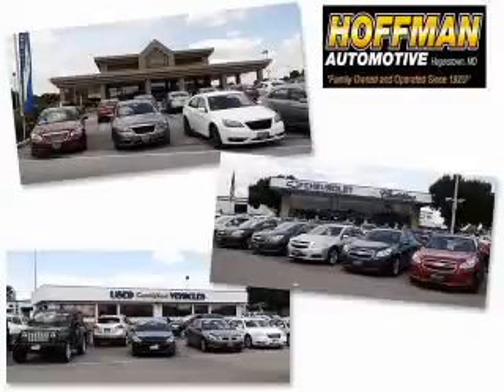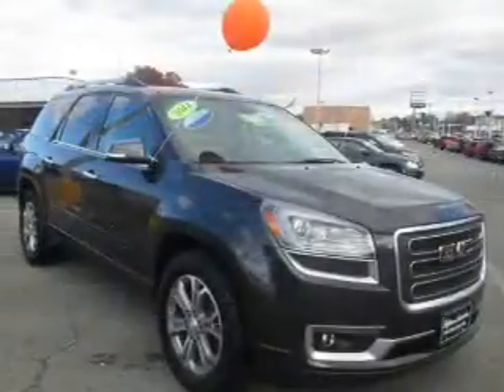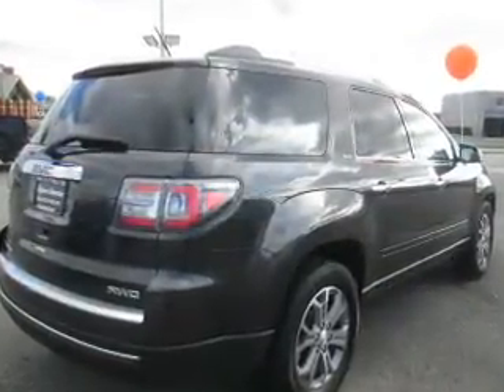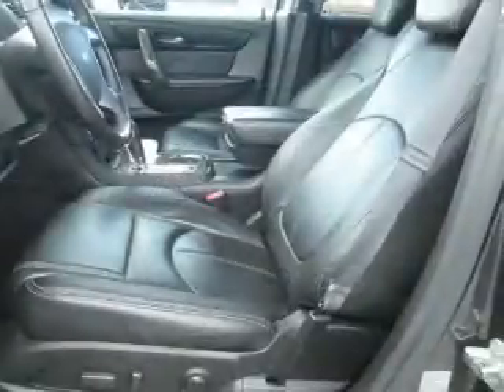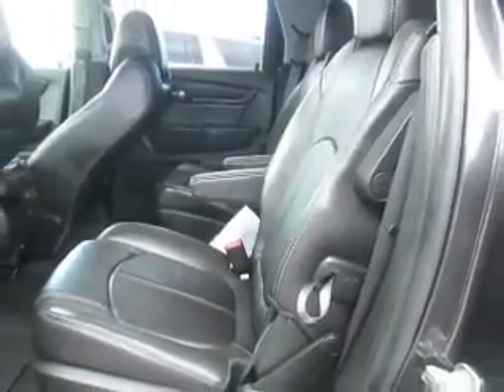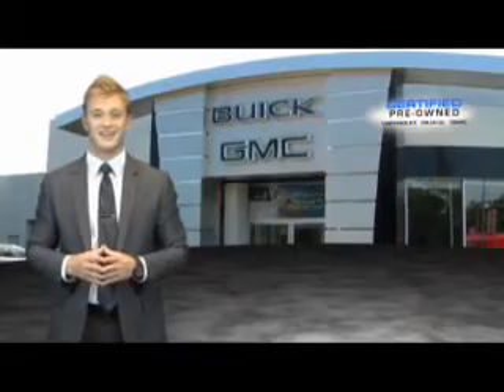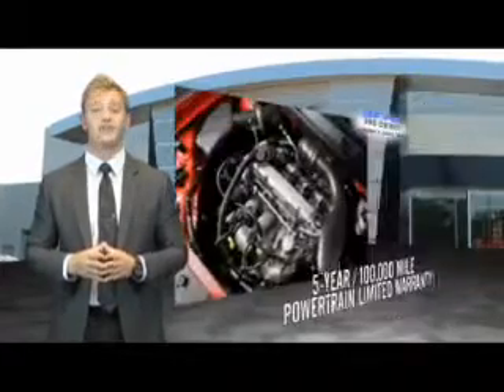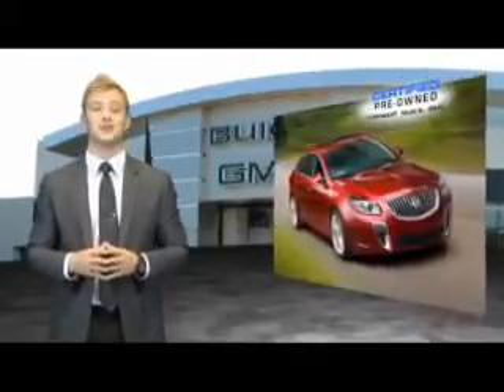2014 GMC Acadia C16-126A - Hagerstown MD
Year: 2014
Make: GMC
Model: Acadia
Trim: SLT-1
Engine: 3.6 liter 6 cylinder AWD
Transmission: Shiftable Automatic
Color: Dk. Gray
Mileage: 29905
Address:
101 S Edgewood Dr
Hagerstown, MD 21740
VIN:1GKKVRKD4EJ139309